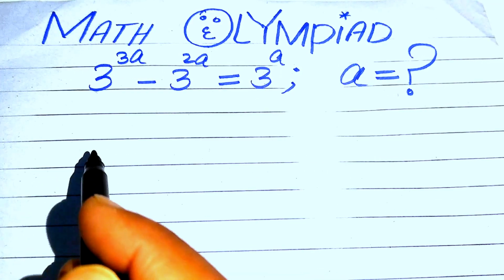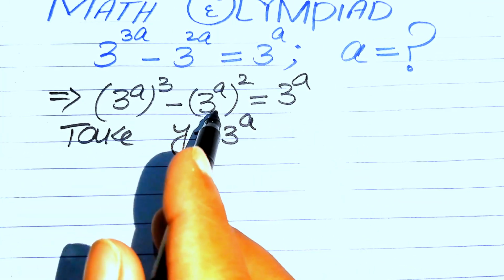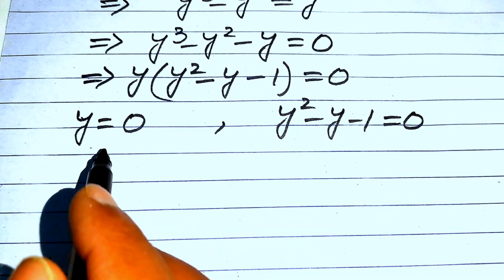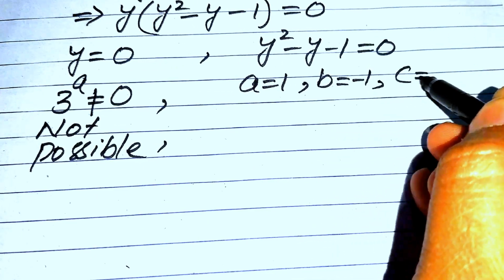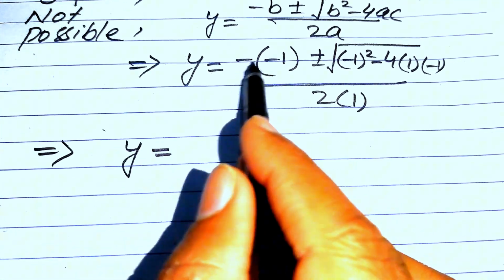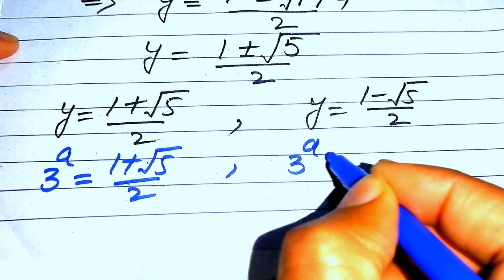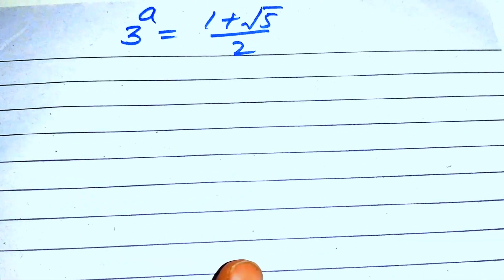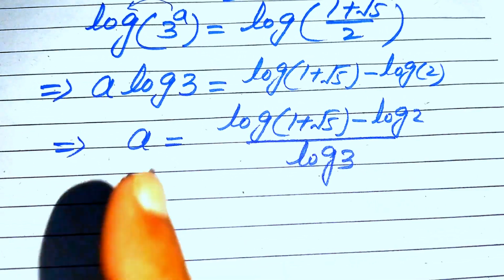Germany | A Nice Olympiad Exponential Problem